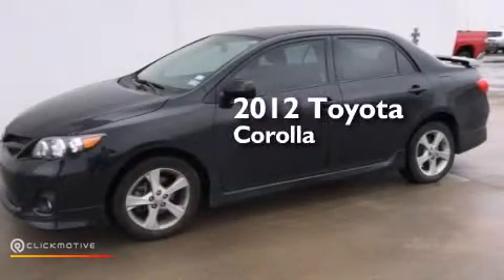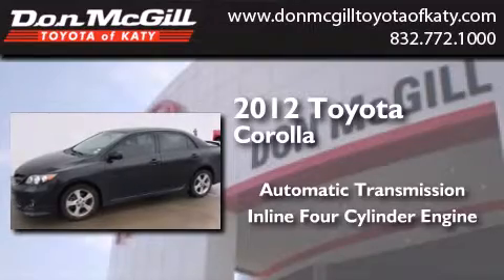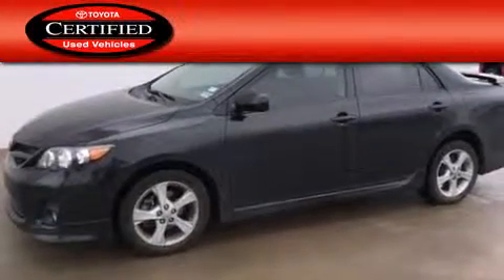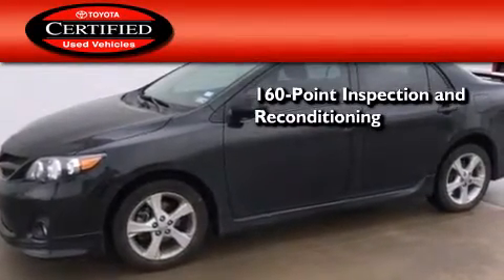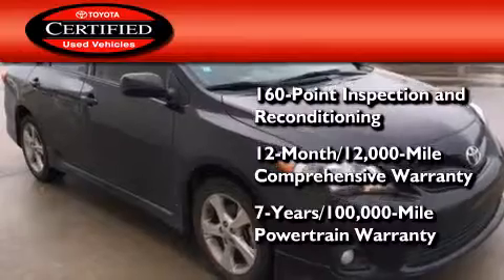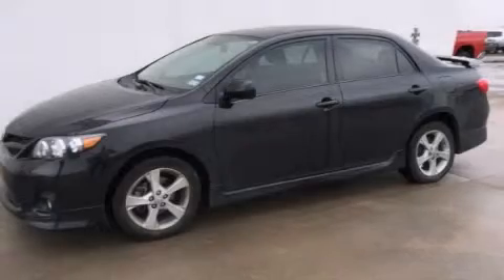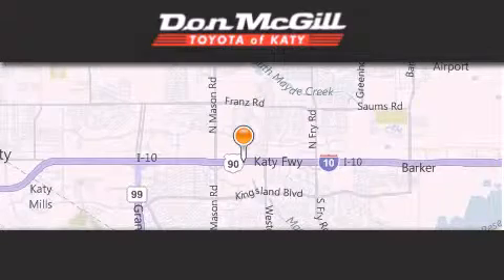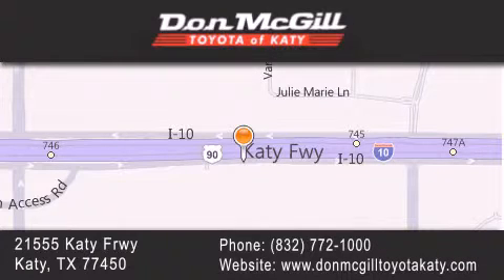2012 Toyota Corolla Katy Texas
We've been honored to serve the Katy Texas area , we promise that your experience at our dealership will exceed your expectations ! Year : 2012 Make : Toyota Model : Corolla Engine : Gas I4 1.8L/110 Trans . : Automatic Miles : 28,803 Stock : K56044A Don McGill Toyota of Katy - GST 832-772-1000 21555 Katy Freeway Katy , Texas 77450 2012 Katy Texas